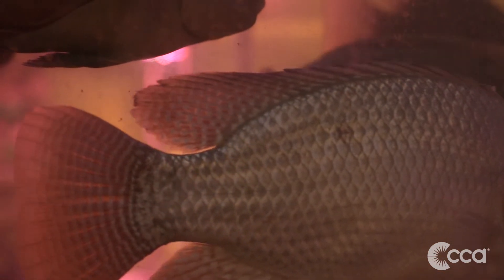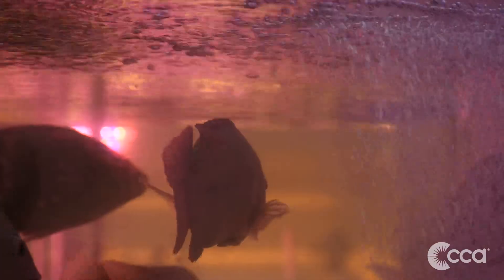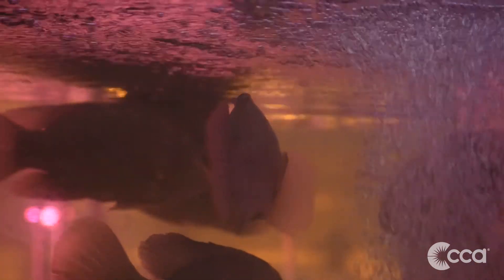Tilapia are key part of aquaponics system | CCA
Fish are one of the most important parts of any aquaponics system. Their waste provides food for our growing plants. This tank holds a mix of male and female tilapia, an ideal fish for aquaponics because they’re resilient and can endure changes in water chemistry.